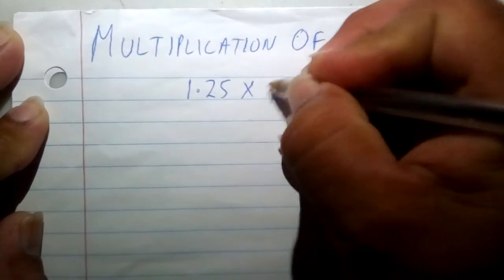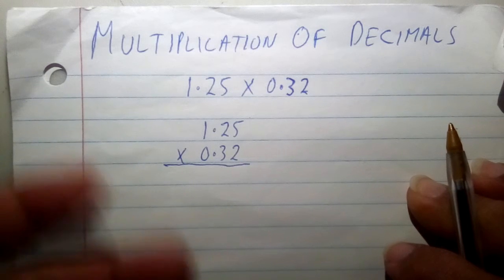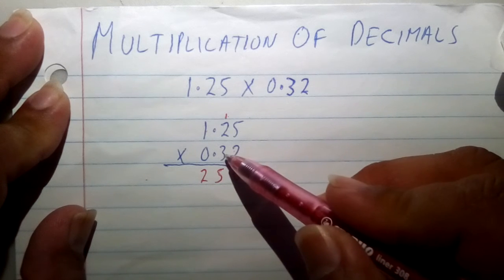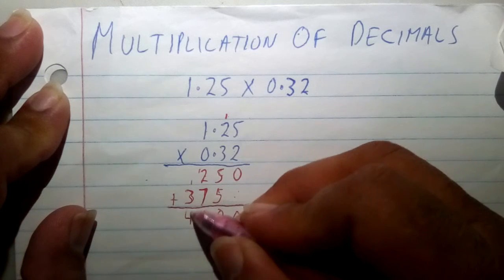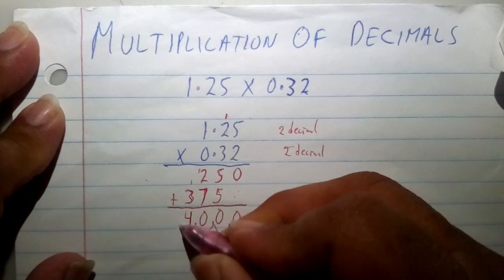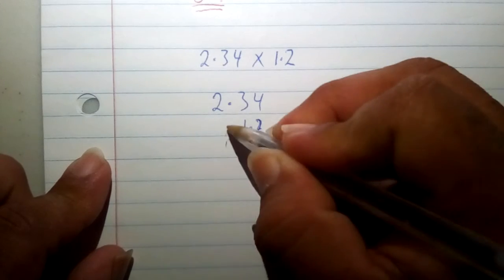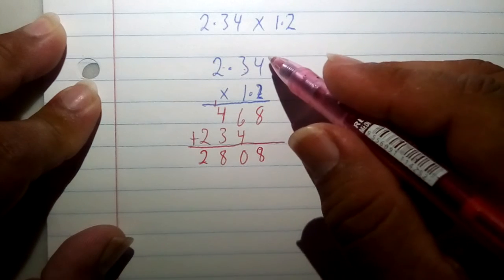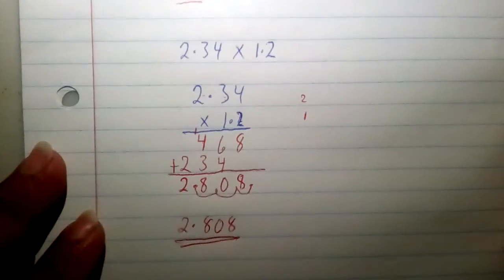MULTIPLCATION OF DECIMALS